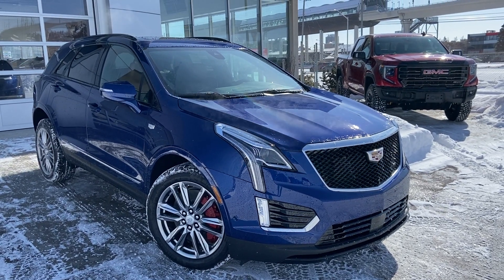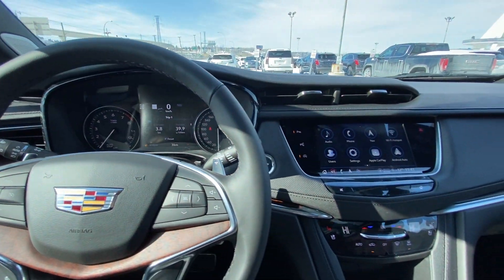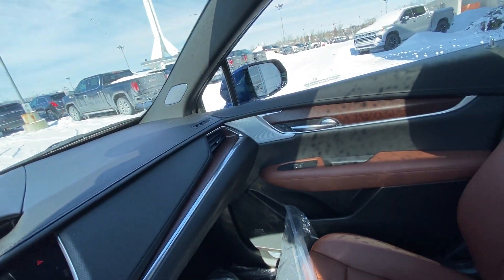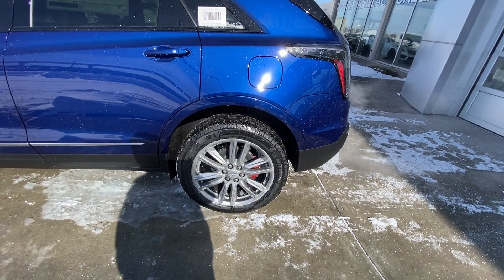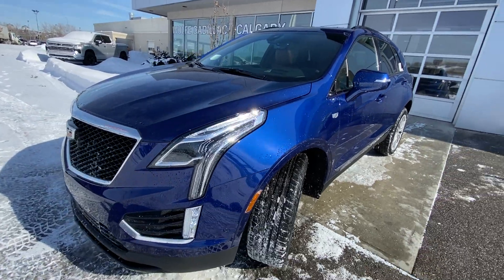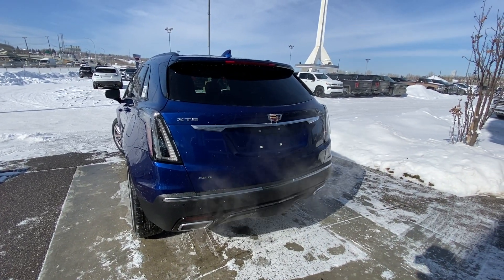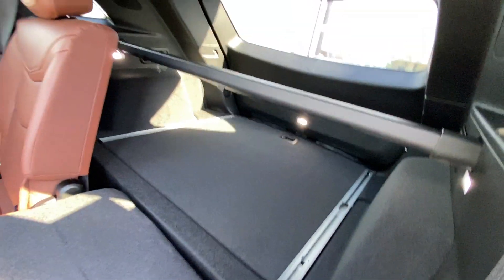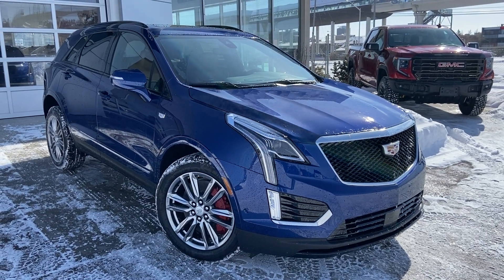Blue 2023 Cadillac XT5 Sport Review Calgary AB - Wolfe Calgary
If you seek the thrill of driving a sporty and intuitive sport utility, the Cadillac XT5 Sport AWD package offers the perfect blend of performance, economy, and luxury. The newly designed SUV sports the Cadillac emblem on a slotted grill, beautiful LED waterfall headlamps and sleek body styling. The alloy wheels add to the beauty that is XT5. Standard exterior options include LED tail lamps, power liftgate, privacy tinted rear windows, keyless entry and a rear-view camera with park assist sensors. The interior cabin seats 5 passengers on premium leather seating. The driver features include power windows, power locks, power mirrors, power liftgate, power memory seating, and a push button engine start control. The dash has sleek new design buttons and console shift lever. The media zone has Cadillac styling and XM satellite radio plus standard Bluetooth phone control, and voice activation. The list of features goes on and on. Stop in to view the XT5 in person or contact our team for more details.